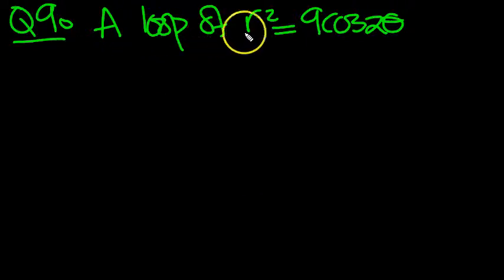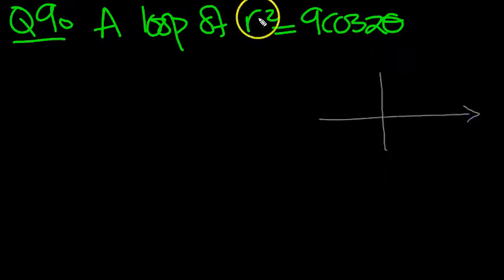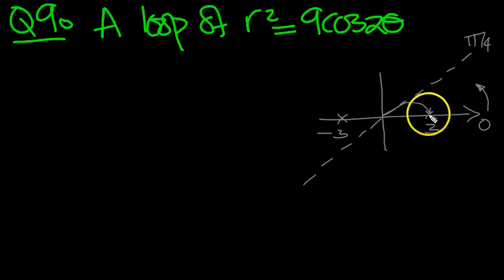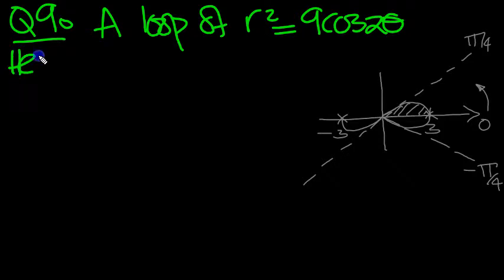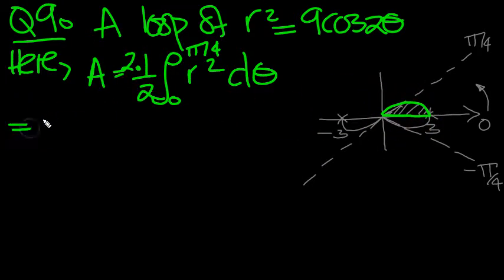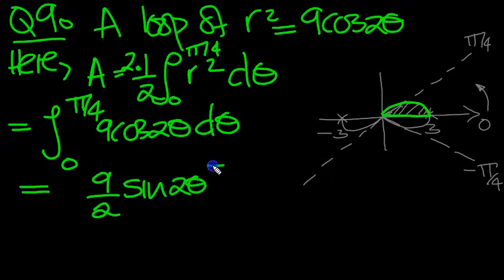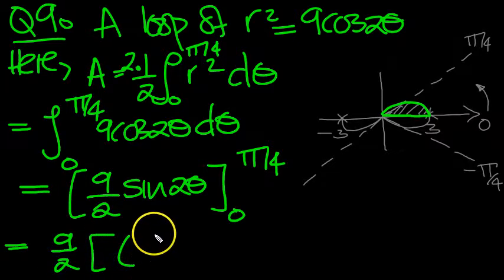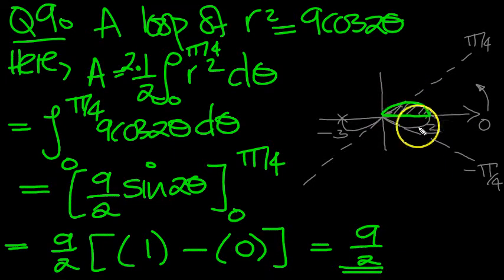Polar Areas Q9